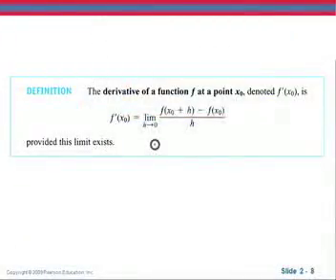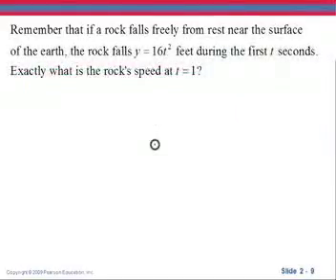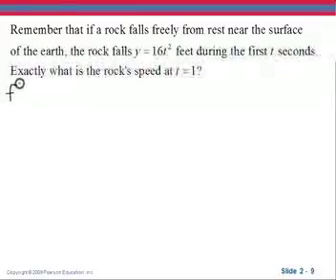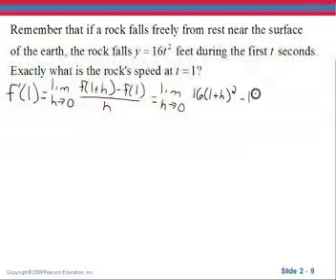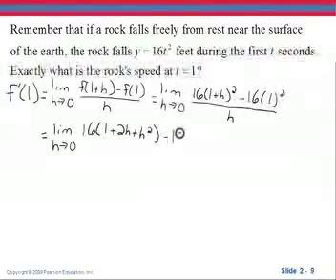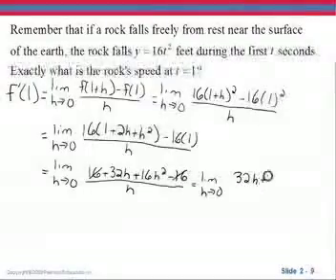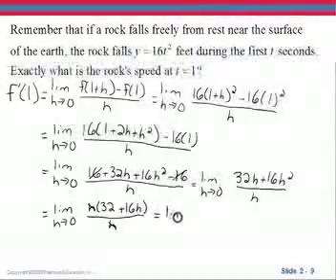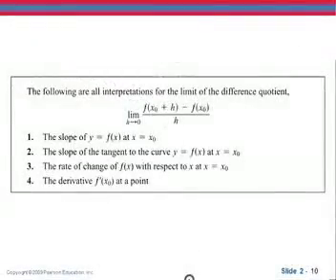section 2 1 2